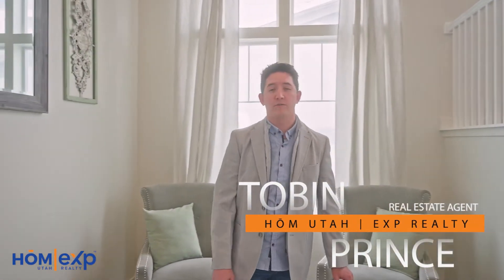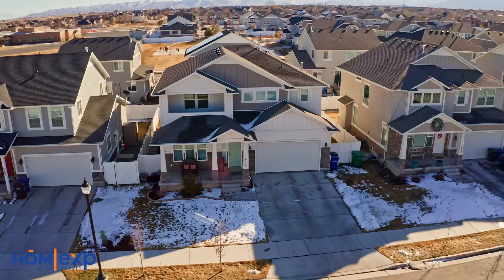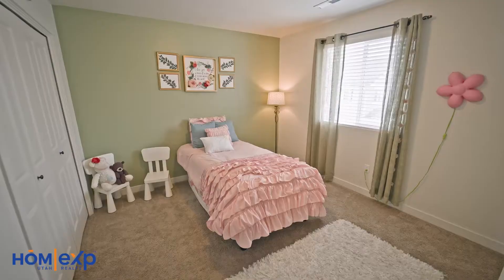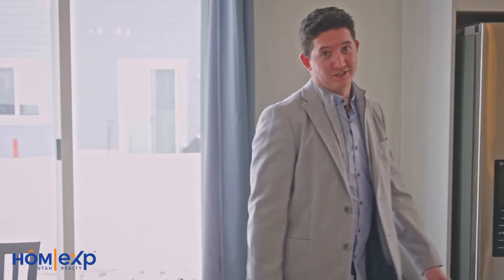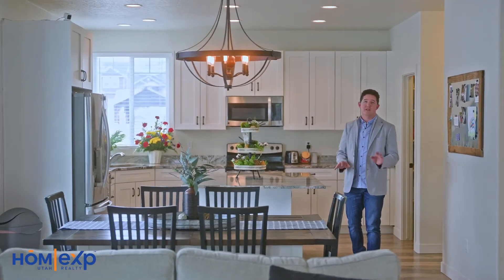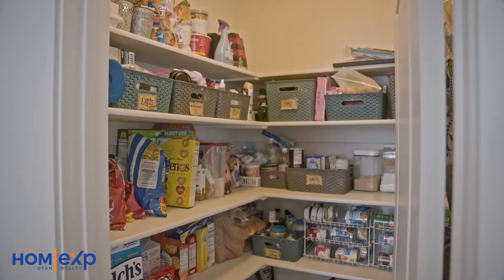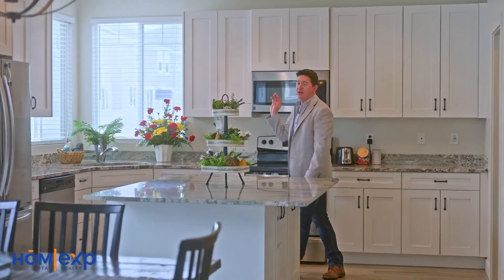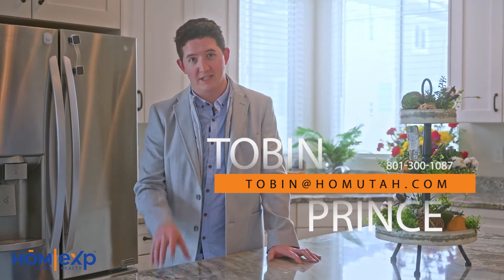Beautiful West Jordan Home | 6117 W 8010 S, West Jordan, Utah 84081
Beautiful 2 Story home in the heart of West Jordan. As you walk into the entryway this home has vaulted ceilings and lots of light. This home features 4 bedrooms 2.5 baths. Living area is open to the kitchen great for entertaining. The master suite has a separate tub and shower. The basement is unfinished so you can make it what you want. Option for gas range oven hook-up and fireplace. Fireplace insert to be included.